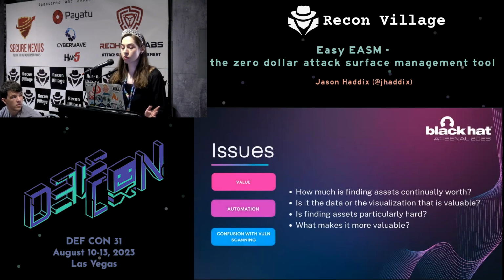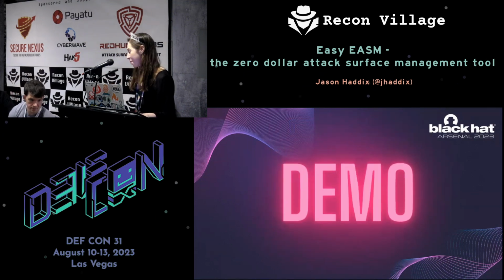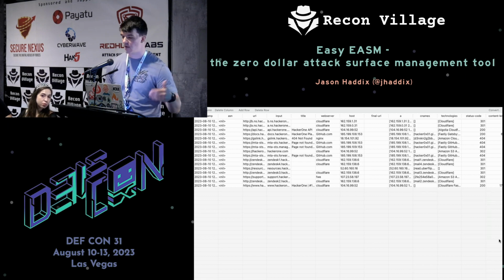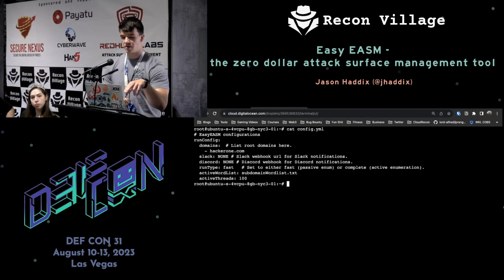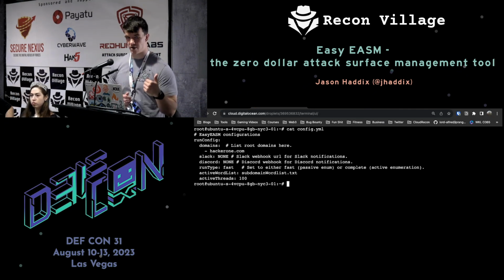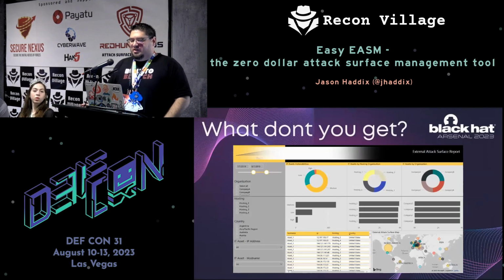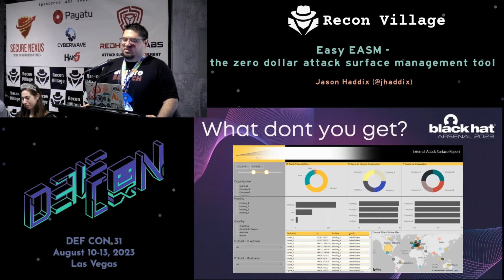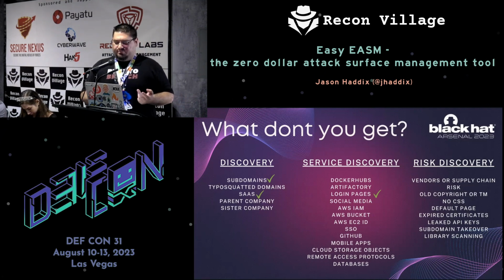Easy EASM The Zero-Dollar Attack Surface Management Tool - Recon Village @DEF CON 31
Easy EASM is just that... the easiest to set-up tool to give your organization visibility into its external facing assets.

The industry is dominated by "Attack Surface Management," but OG bug bounty hunters and red teamers know the truth. External ASM was born out of the bug bounty scene.

With ten lines of setup or less, using open source tools, and one button deployment, Easy EASM will give your organization a complete view of your online assets. Easy EASM scans you daily and alerts you via Slack or Discord on newly found assets! Easy EASM also spits out an Excel skeleton for a Risk Register or Asset Database! This isn't rocket science.. but it's USEFUL. Grab Easy EASM and feel confident you know what's facing attackers on the internet.

Easy EASM uses a collection of tools tied together to perform recon on a target or set of targets. Utilizing Amass, Subfinder, Chaos, Notify, r7 Sonar, eyewitness, and Cloud Certs. It will run daily and track all assets discovered for your targets. With a Discord or Slack key, you'll get this output to chat every morning if any new assets have appeared. You can choose the "fast" or "comprehensive" deployment, which adds additional methods to the discovery (brute force, permutation discovery, screenshots, and tech profiling).

BUT... literally, all the user does is one-click deploy and add a Slack or Discord token. Then they start receiving bacon... I mean recon... I mean EASM data.

This talk was recorded at the @ReconVillage  - at @DEFCONConference 31 , Hotel Linq, Las Vegas.

For more updates and announcements, follow us on

Cheers,
Recon Village Team.